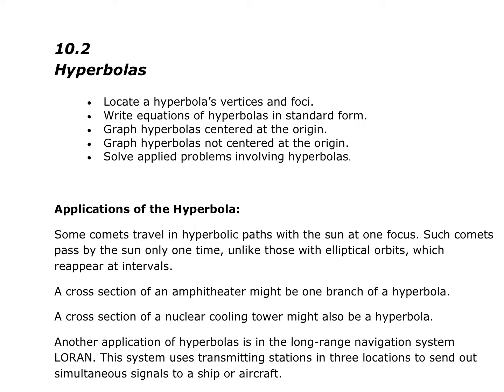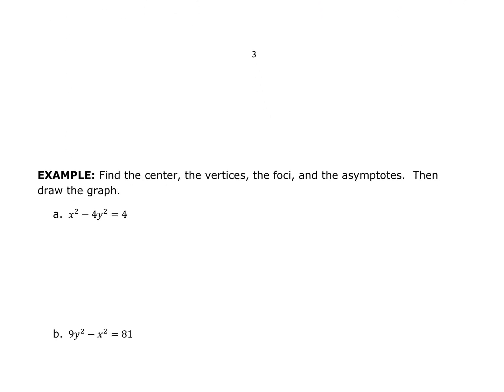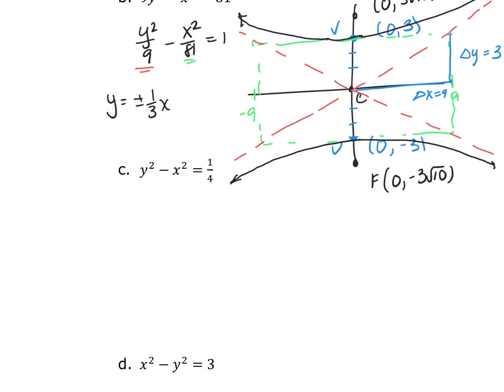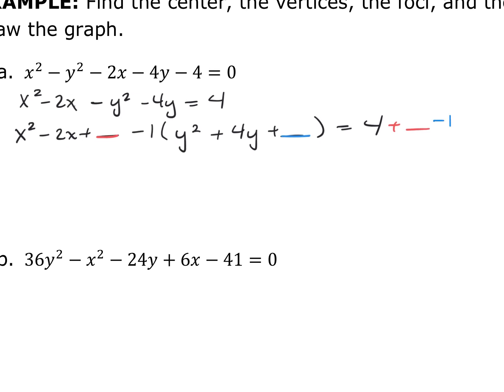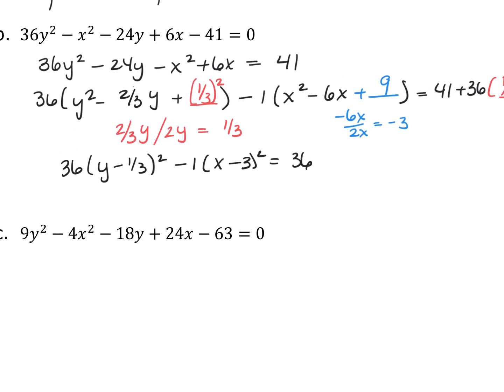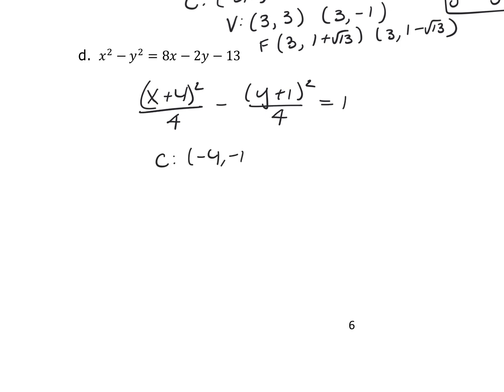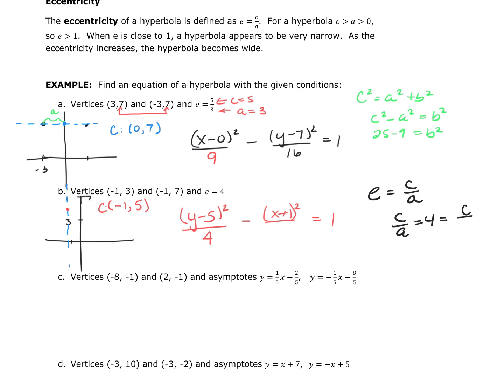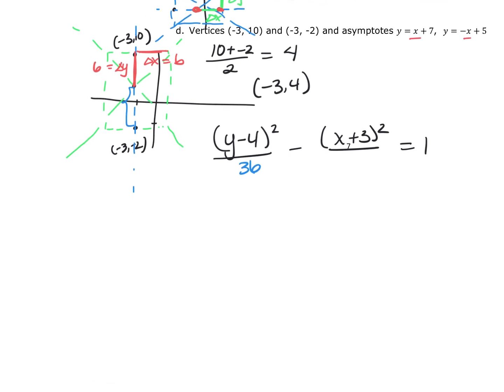MATH&142 Section 10.2 - Hyperbolas